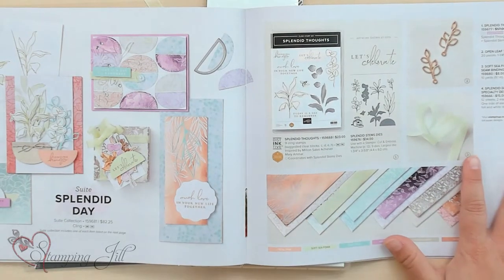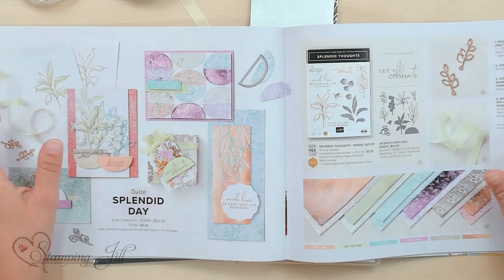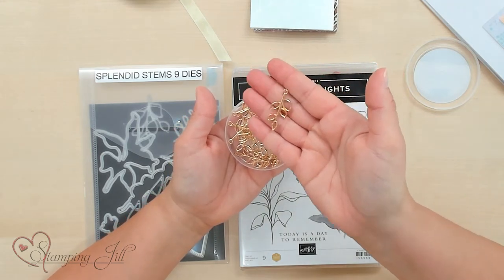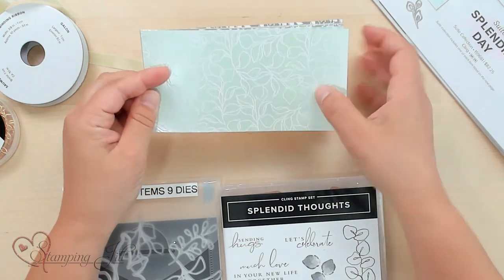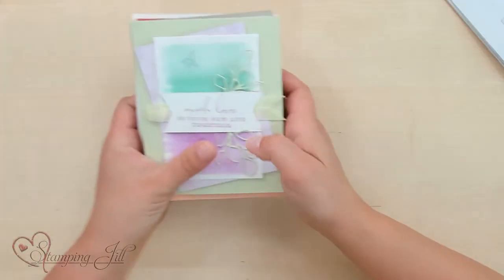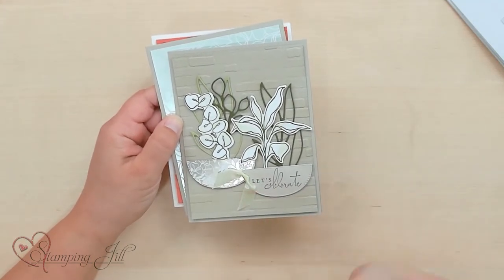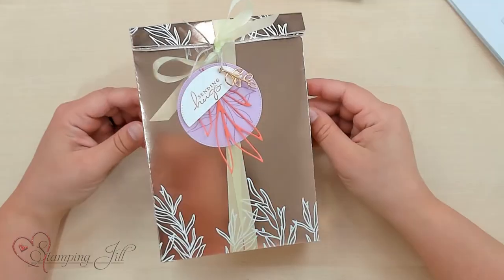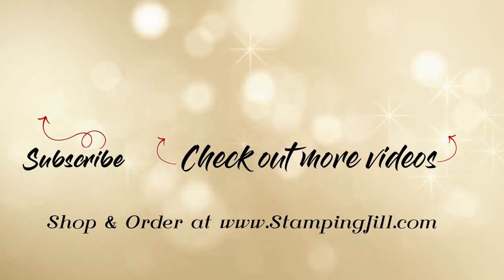Stamping Jill - Splendid Thoughts Bundle Card Ideas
Stampin' Up! Demonstrator Aubrey demonstrates the beautiful Splendid Day Suite of products. Thus Suite is amazing and has awesome foil looking Designer Series Paper (dsp).